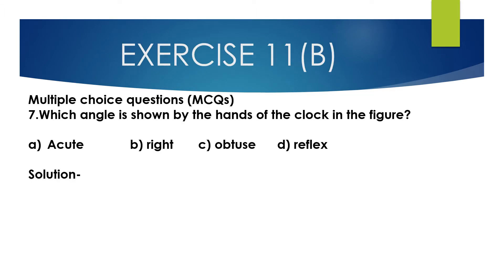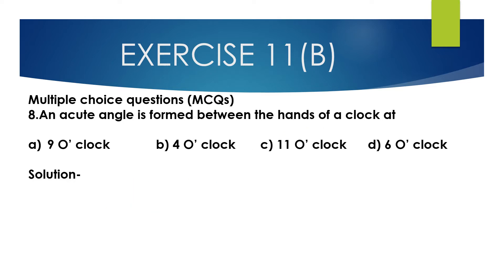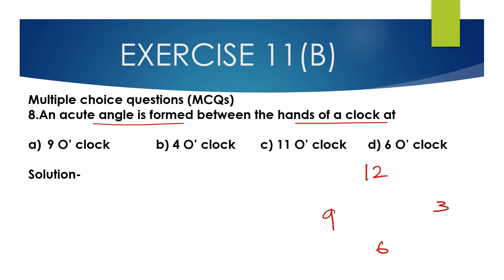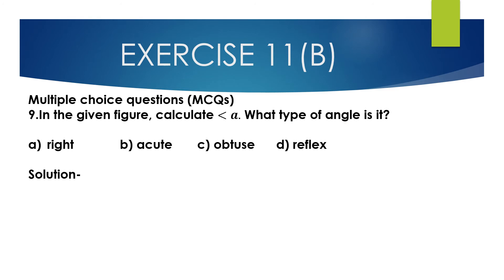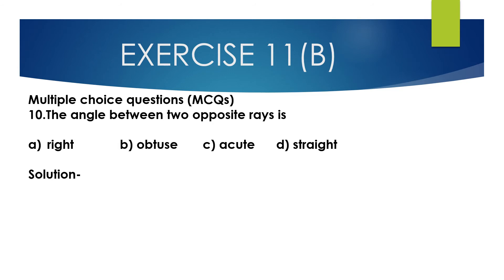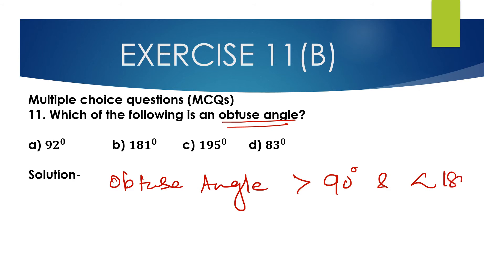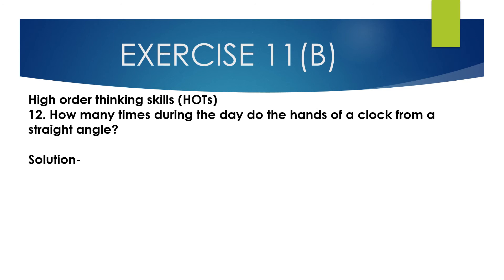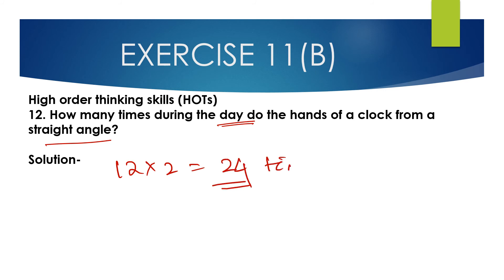Composite Mathematics Class 6 Chapter 11 Ex11B Que 7-12 | Maths Grade |Mamta Mund |ELEMENTARY SHAPES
Composite Mathematics Class 6 Chapter 11 Exercise 11B Questions 7 to 12 | Maths Grade | Mamta Mund | UNDERSTANDING ELEMENTARY SHAPES
please JOIN my FB Group
I AM SOLVING QUESTIONS OF COMPOSITE MATHEMATICS TEXTBOOK CLASS 6 QUESTIONS  7 TO 12 of Chapter 11 UNDERSTANDING ELEMENTARY SHAPES EXERCISE 11(B)

timestamp:-
00:00 - What we will learn
00:53 - Question 7
02:05- Question 8
04:52- question 9
05:45 - question 10
06:20- question 11
07:11- question 12
07:52 - subscribe to my channel
some products used in online teaching